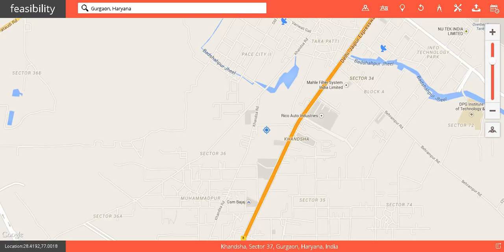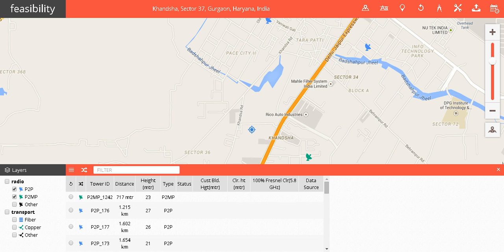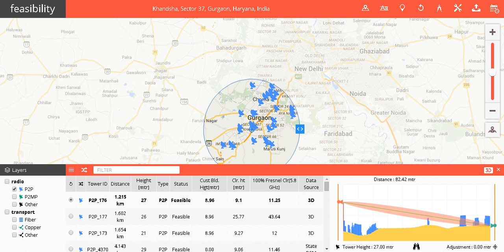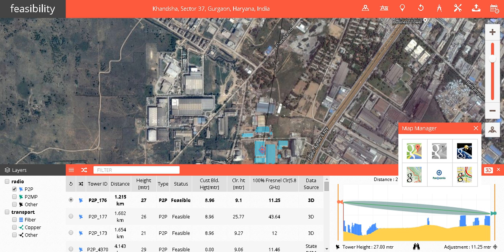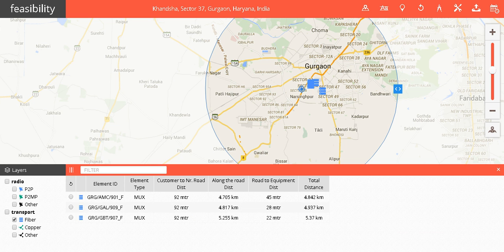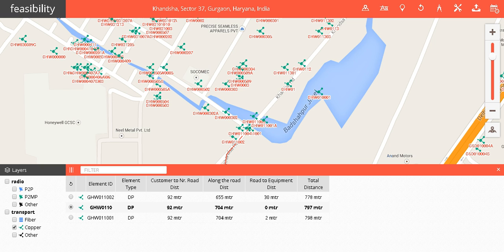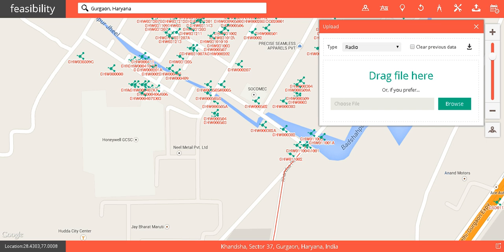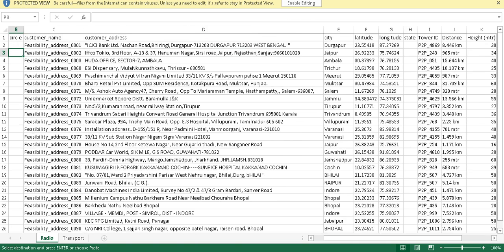SmartFeasibility_Lepton Software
A unified Web Based, user-friendly application where users can perform feasibility- Technology wise & Product wise for enterprise business segment at single a platform
Features:
1) Enables users to perform all kinds of L1 feasibility like Wireline (Fiber, Copper & BW), Wireless-3D, Wi-Max & Ultra-Fast
2) Ultrafast Product wise Feasibility & Pricing
3) Ultrafast Wireless with 3D and Wireline Feasibility with BoM
Ultrafast Bulk Feasibility
4) Bandwidth Feasibility
5) Anytime, Anywhere, Any Device solution
6) Totally customizable UI, configurable business rules, reporting etc.